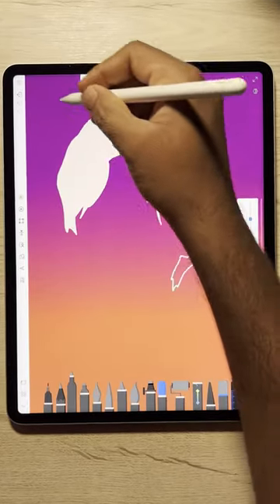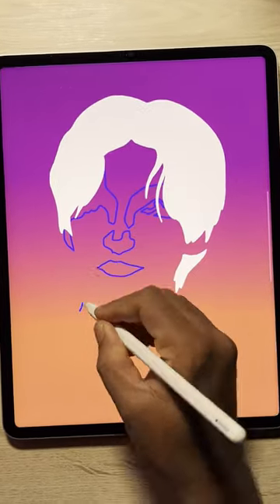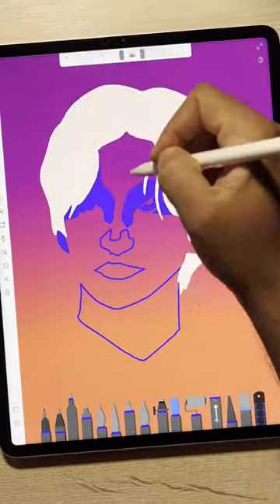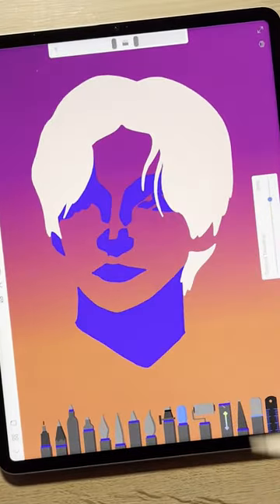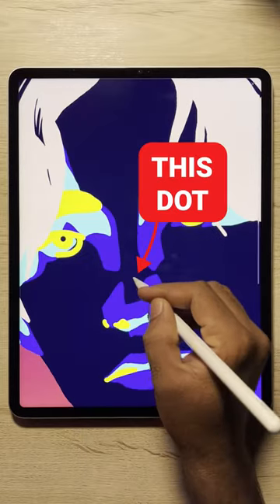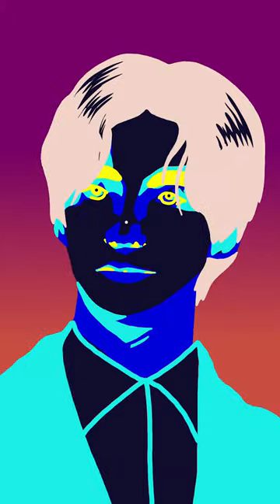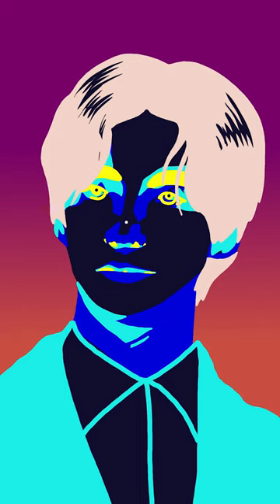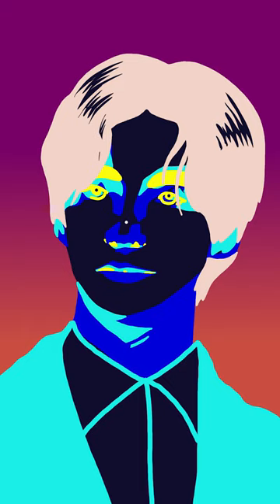🌟Optical Illusion🌟 See this art with your eyes closed!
You can only this art with your eye closed! Try Now